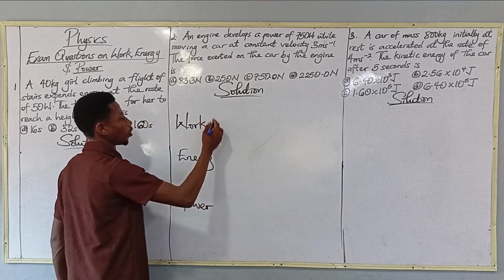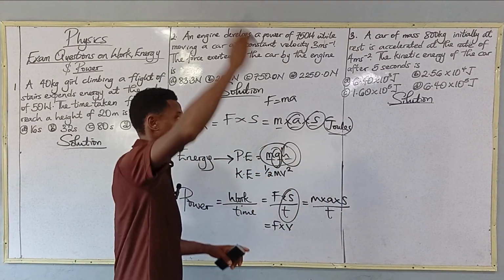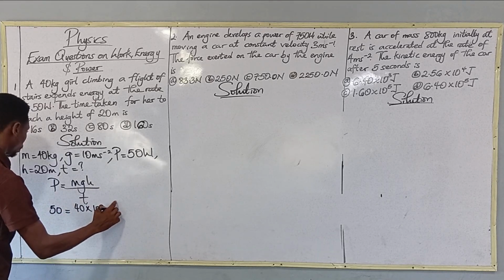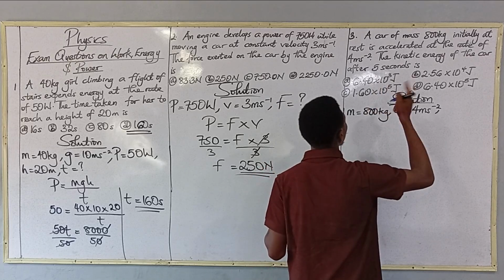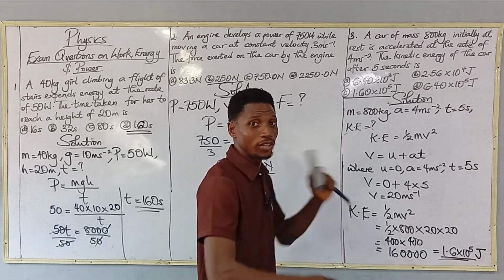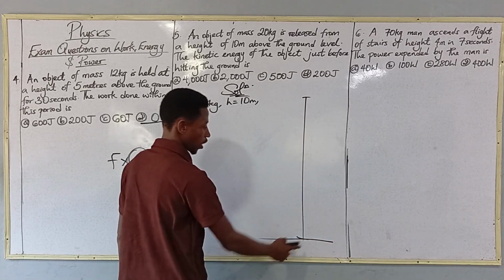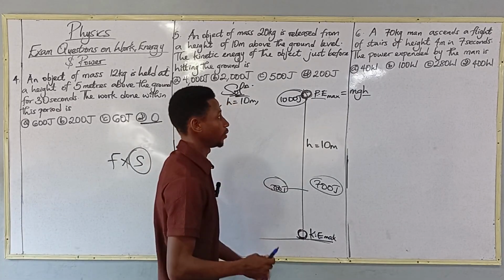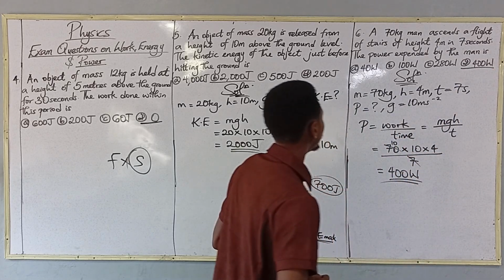Calculations on Work, Energy & Power (Physics) w/Mr. Sam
Join me, learn and solve more on your own.